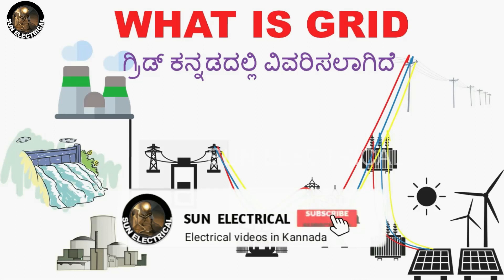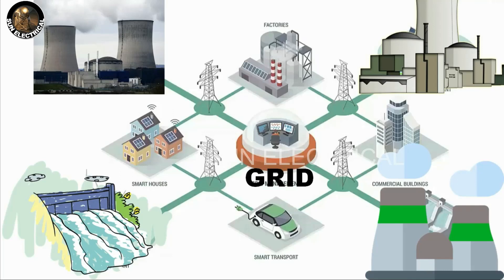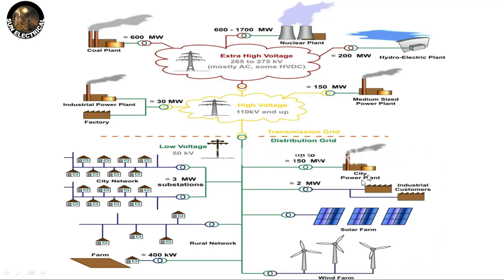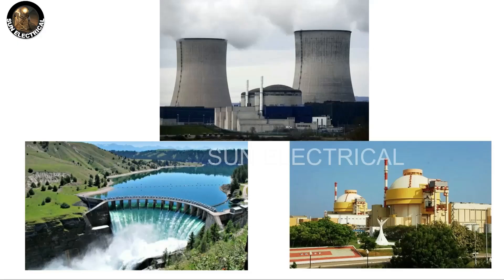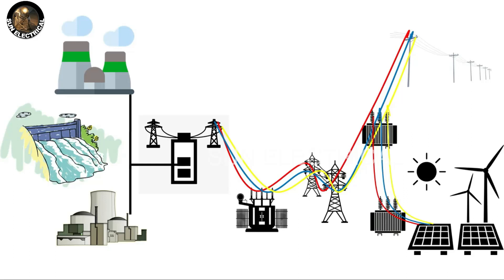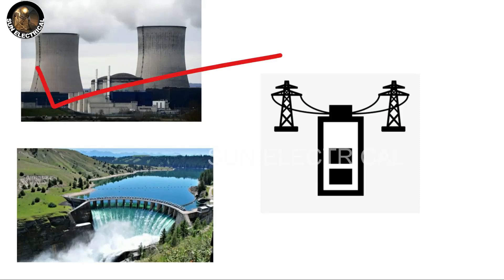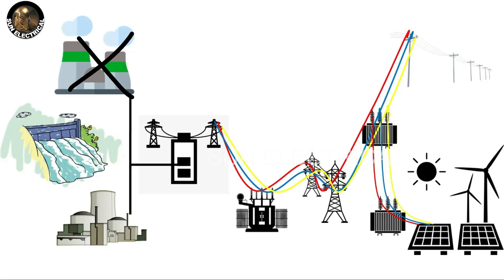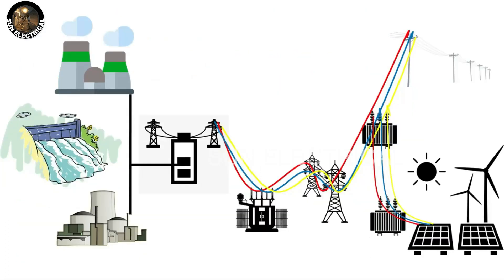Electrical Grid(ಗ್ರಿಡ್ ) | what is Grid | how to work Grid explained in Kannada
ಹೇಗೆ ಕೆಲಸ ಮಾಡುವುದು ಗ್ರಿಡ್ ಅನ್ನು ಕನ್ನಡದಲ್ಲಿ ವಿವರಿಸಲಾಗಿದೆ